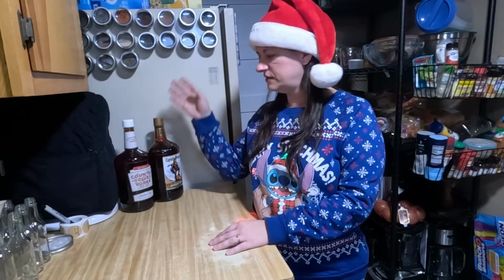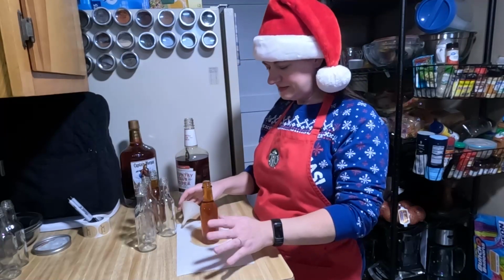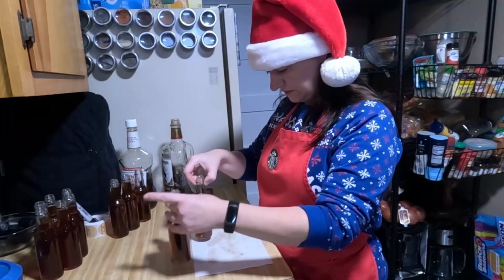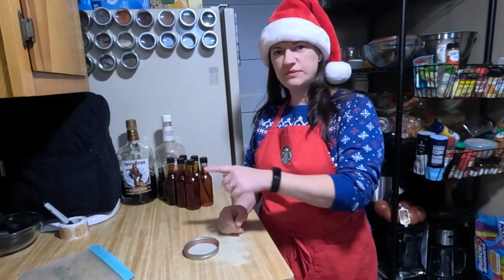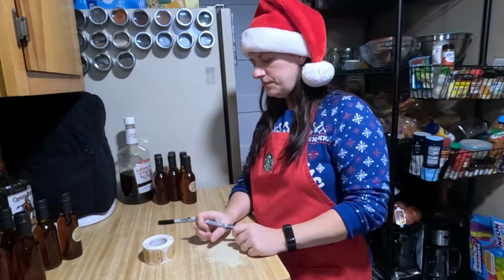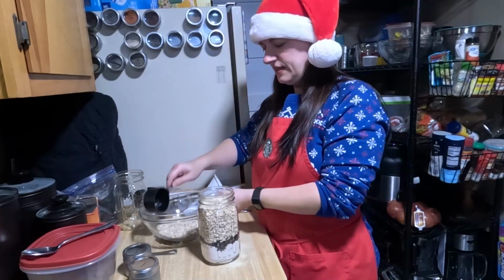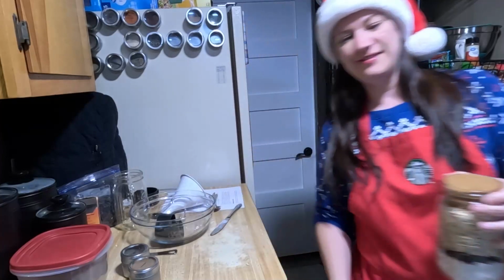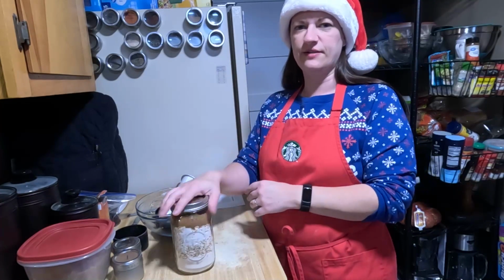Join Us In Making Vanilla Extract Part 2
Join me as I make vanilla extract for the first time. This is the second step in a 2 part series. Since we are using alcohol, this video is for adults age 21+

Ingredients
1 cup all-purpose flour
1 teaspoon ground cinnamon
½ teaspoon ground nutmeg
1 teaspoon baking soda
½ teaspoon salt
2 cups rolled oats
½ cup white sugar
¾ cup packed brown sugar
¾ cup raisins

Directions
1. In a large bowl, whisk together flour, ground cinnamon, ground nutmeg, baking soda, and salt. Set aside.

2. Layer ingredients in the following order into a 1 quart, wide mouth canning jar: Flour mixture, rolled oats, white sugar, brown sugar, and raisins. It will be a tight fit, make sure you firmly pack down each layer before adding the next layer.

Include this with your cookie jar gift...

Oatmeal Raisin Spice Cookies
1. Preheat oven to 350 degrees F.
2. Line cookie sheets with parchment paper.
3. Empty jar of cookie mix into large mixing bowl.
4. Use your hands to thoroughly mix.
5. Mix in 3/4 cup butter or margarine, softened.
6. Stir in one slightly beaten egg and 1 teaspoon of vanilla.
7. Mix until completely blended.
8. You will need to finish mixing with your hands.
9. Shape into balls the size of walnuts.
10.Place on a parchment lined cookie sheets 2 inches apart.
11.Bake for 11 - 12 minutes in preheated oven, or until edges are lightly browned.
12.Cool 5 minutes on cookie sheet. They will be gooey
13.Transfer cookies to wire racks to finish cooling.

What I Used:
Go Pro 11
Vanilla Beans
Glass Vanilla Bottles
Vanilla Labels
OXO Tongs
Anchor Glass Mixing Bowl Set
Measuring Cups & Spoons
Quart Wide Jars